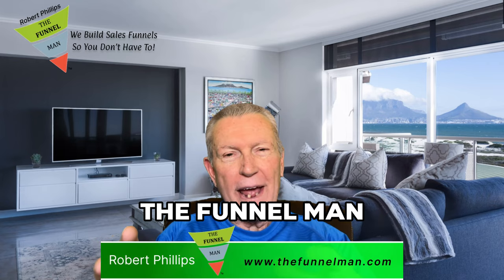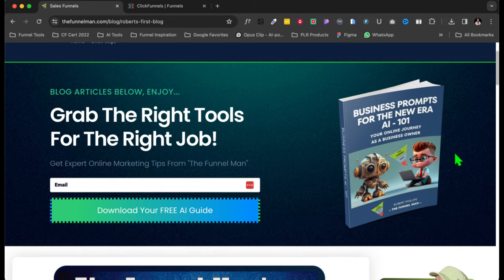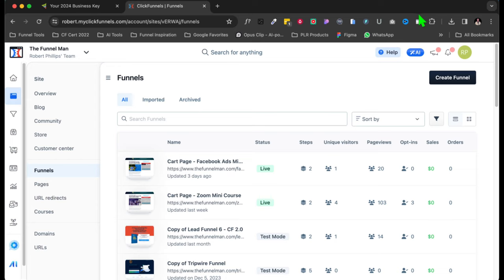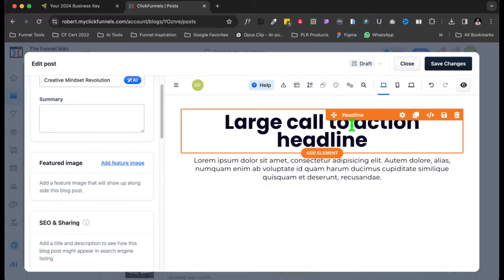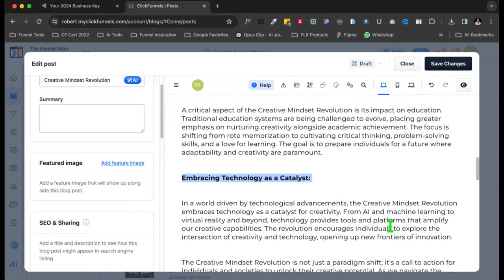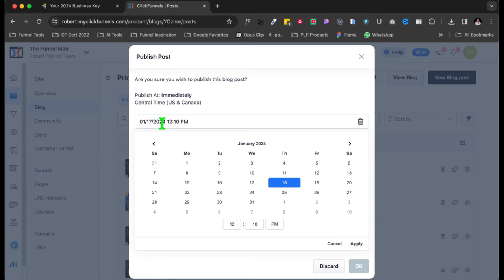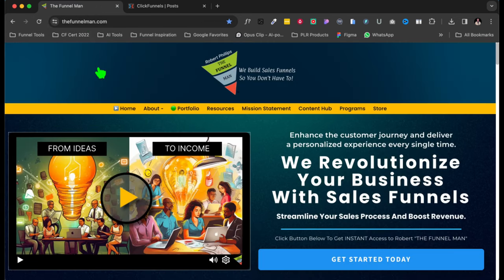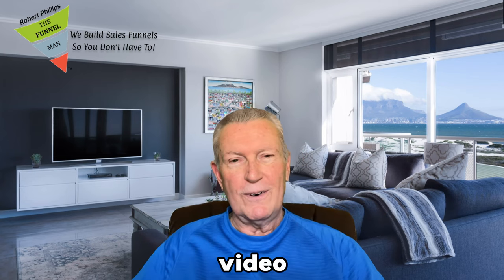How to Blog With Clickfunnels 2.0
Welcome! It's Robert the Funnel man here, and today I'm going to show you the magic of blogging with ClickFunnels 2.0! Are you excited? You should be, because it's truly awesome. Let me walk you through the process.

So, here's a sneak peek into my ClickFunnels world. Everything in one place, we call it the Funnel Hub! But let's focus on blogging.

Step 1: Navigate to the Content Hub. Click on "Funnelman's blog" because that's where the magic happens.

I've got them scheduled for months ahead, and it's all about capturing those leads. Want a free AI book? Opt-in and grab it!

Step 3: Let's see how I created this masterpiece. Head over to ClickFunnels 2.0, the fantastic software that keeps getting better! Click on "Blog," then "New Blog Post." Easy, right?

Step 4: Name your blog, for example, "Creative Mindset Revolution." You can add a summary, but I like to focus on the featured image later. Click "Create Post."

Step 5: Dive into creating your post. Add a headline, paragraph, and voila! I'm showing you this because it's a breeze. You can format, adjust settings, and make it visually appealing effortlessly.

There you have it! Blogging with ClickFunnels is a game-changer. Now go ahead, create, schedule, and watch your blogs roll out seamlessly!